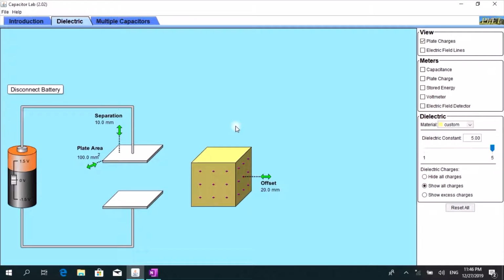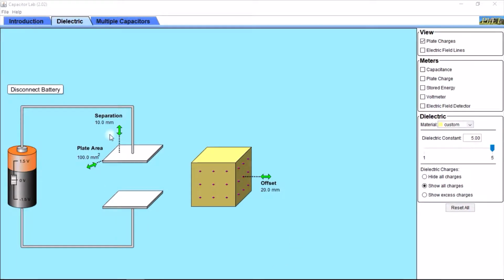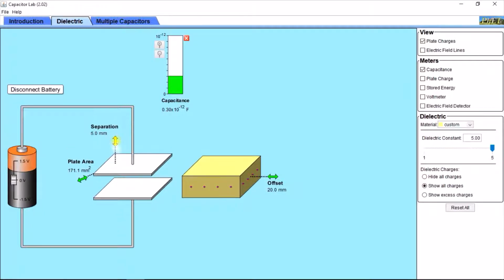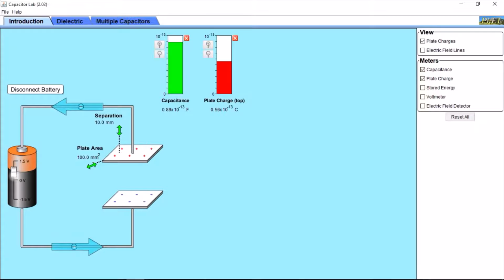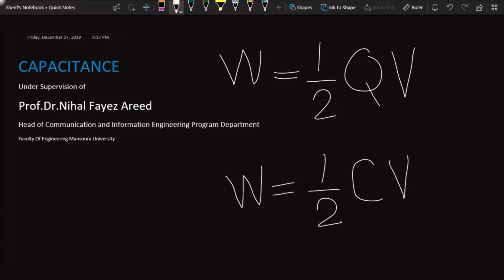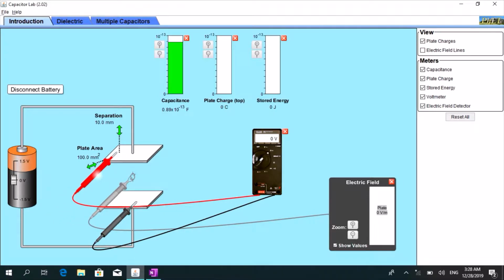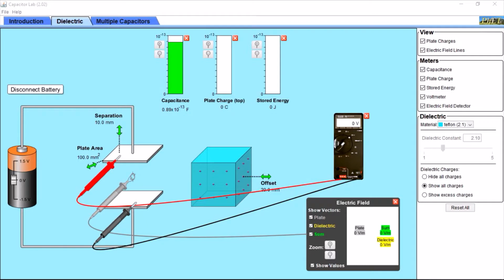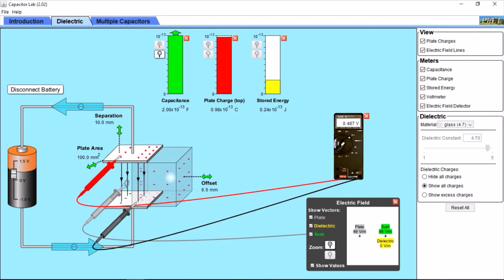Capcitance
EPhoNiX Courses are Science and Technology-Based presented in the Arabic language under the supervision of Prof. Nihal Fayez Areed and Outstanding Arab Professors.